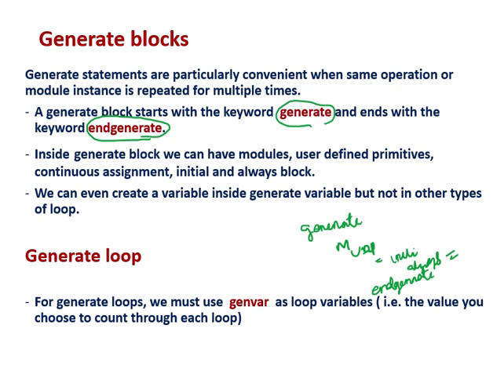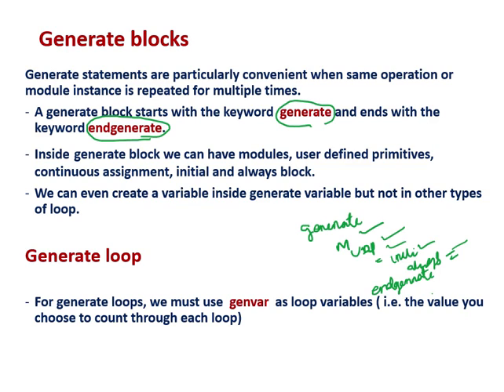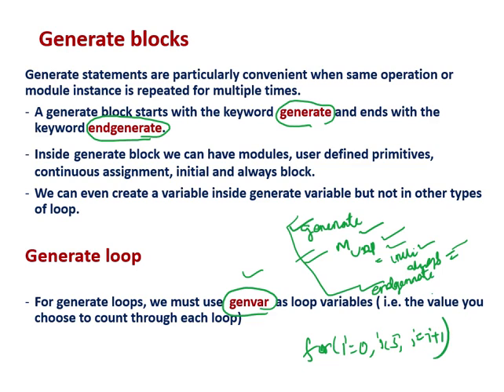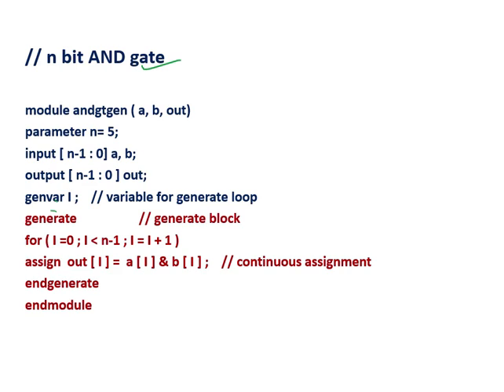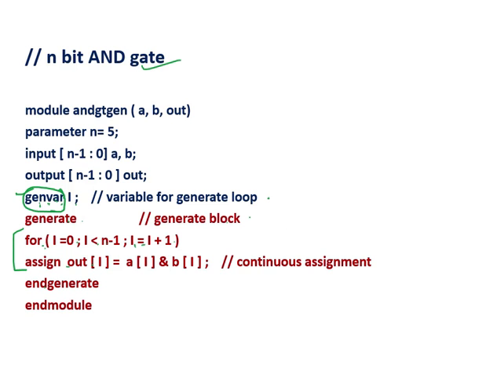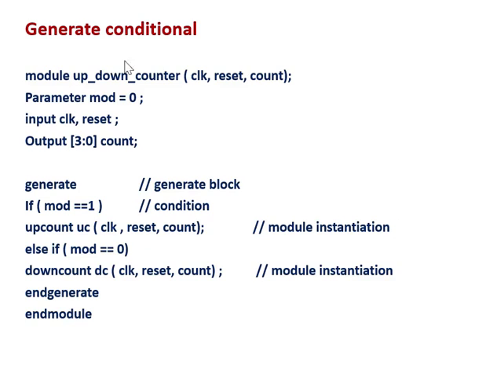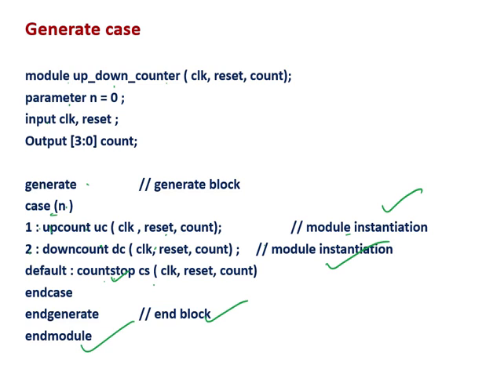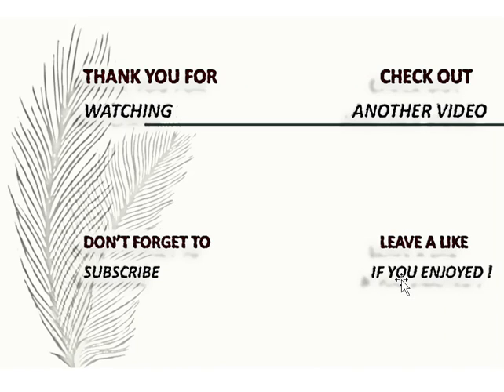#33 "generate" in verilog | generate block | generate loop | generate case | explanation with code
at 4:25 time, n=5 so n-1 =4. so this must be 5 bit AND gate a[4] to a[0] but I have mistakenly said the given code is 4 bit AND gate(a3 to a0). Extremely sorry. No other mistake.

"generate" in verilog | generate block | generate loop | generate case | explanation with code

in this verilog tutorial the  "generate " keyword has been covered with  examples. generate is a useful constructs in verilog design.generate is used in generate block, generate loop and generate case in verilog.
generate statement is used as looping statement in verilog

Happy Learning